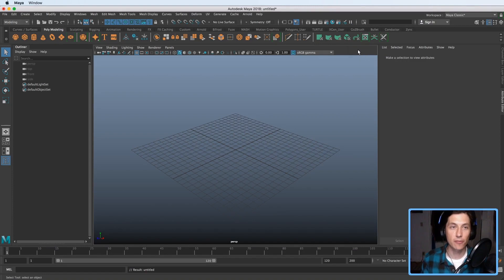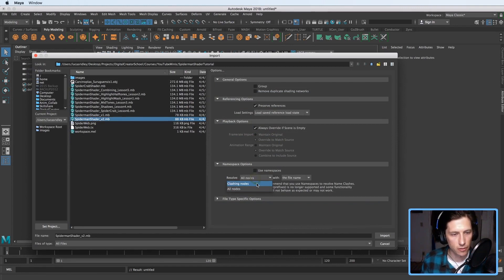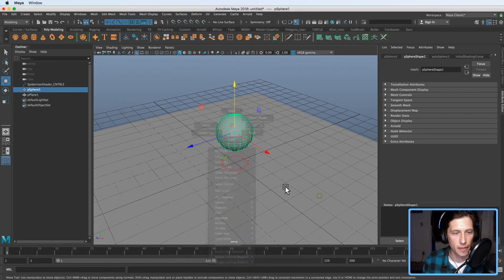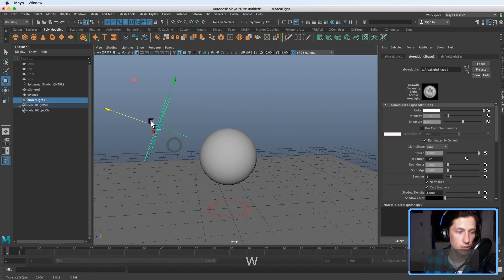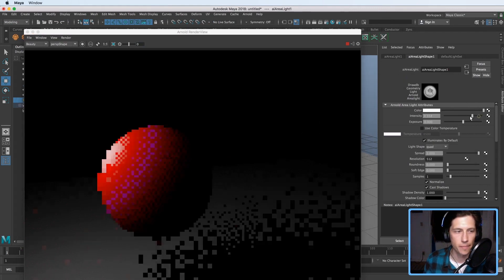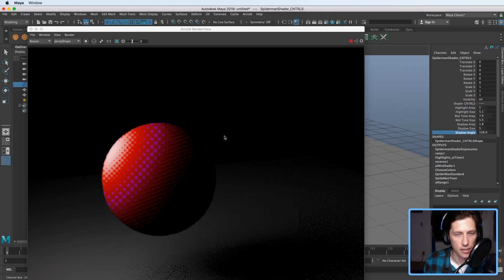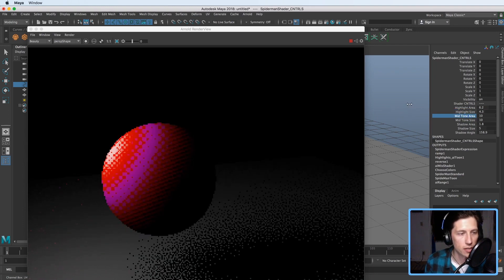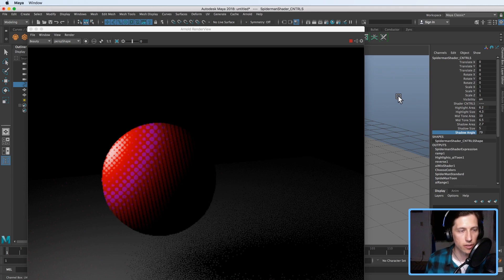Spiderman Halftone Toon Shader for Maya and Arnold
Discover How I Landed My First Animation Job in Hollywood at 26 years old and How You Can Too At Any Age

OR if you become a Digital Creator School member this shader is available to download, with other goodies, in the 'resource library' of the school